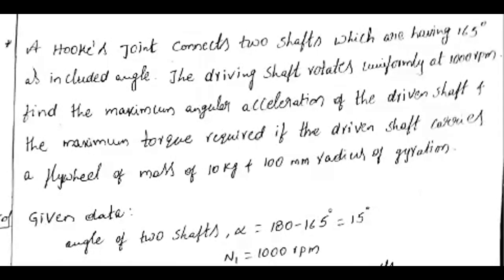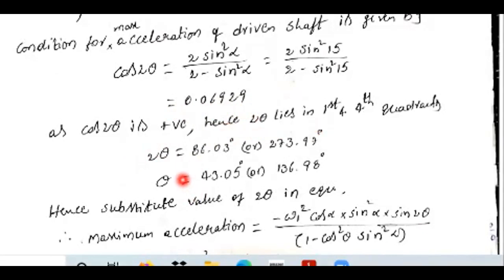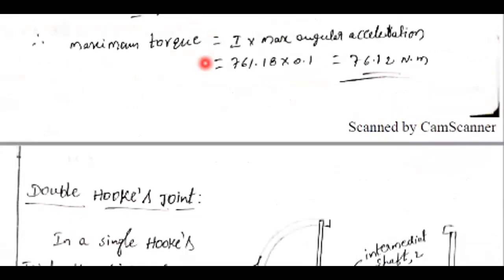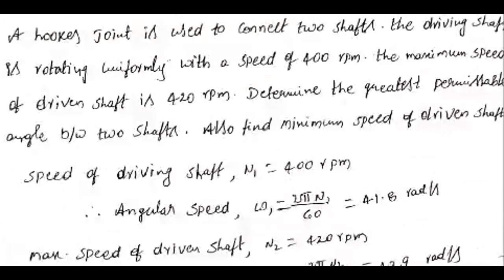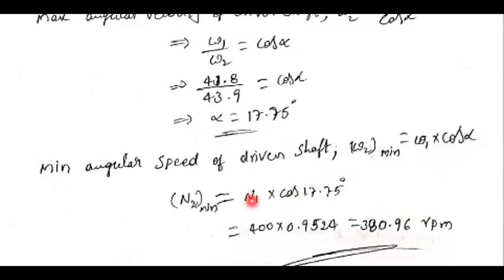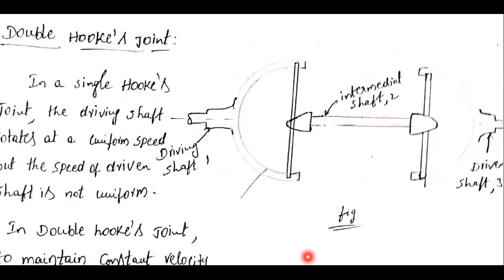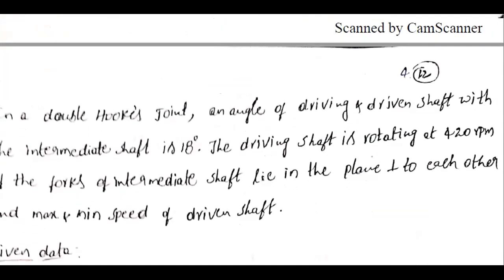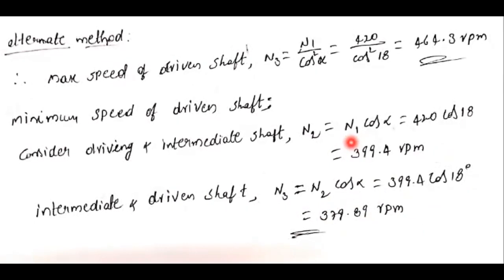KOM-2.5 Hook's joint problem